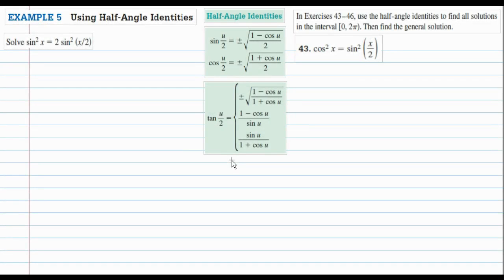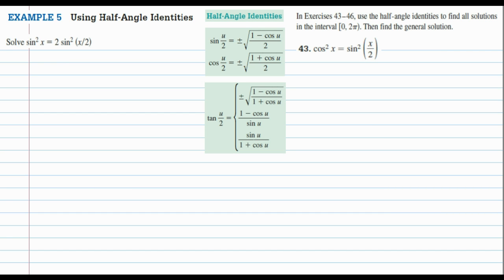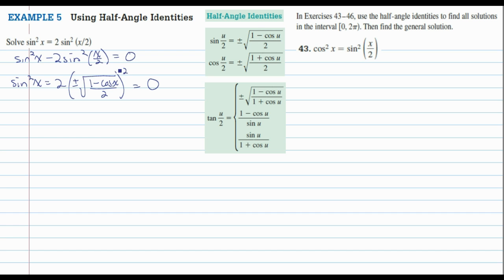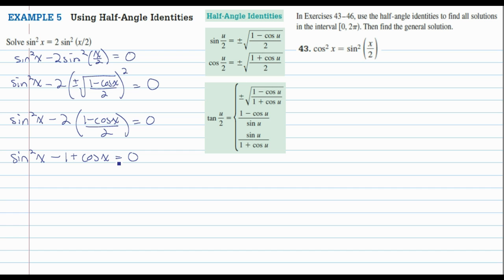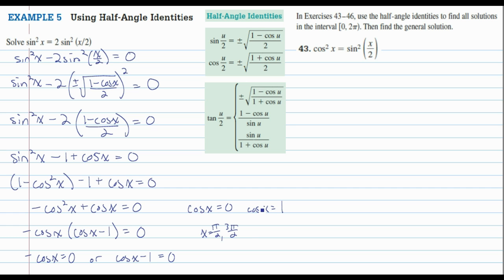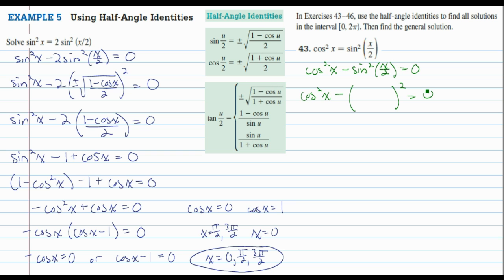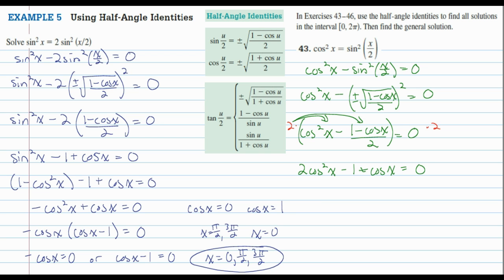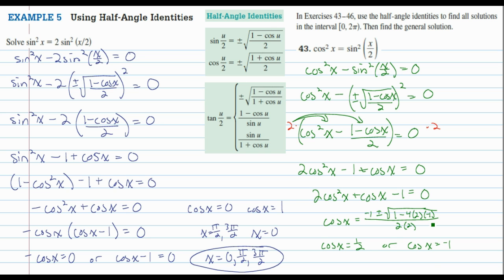Precalc 5 4 ex 5